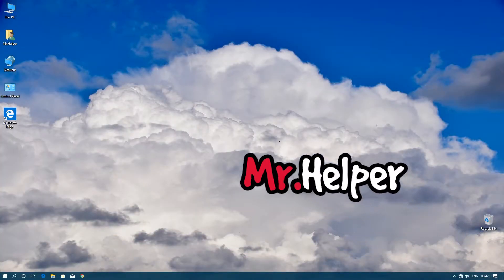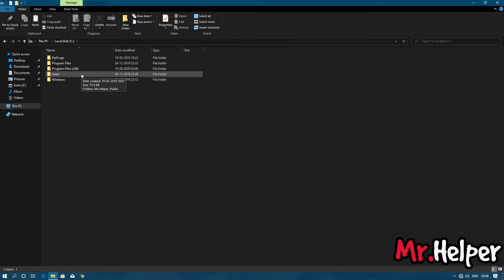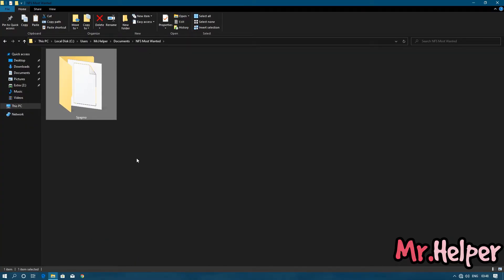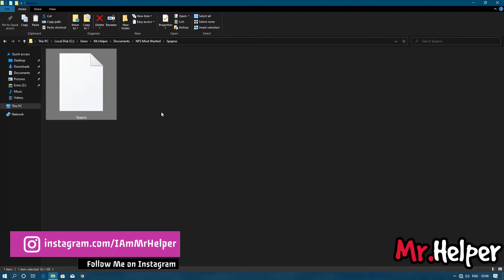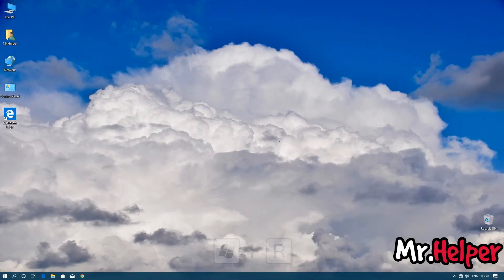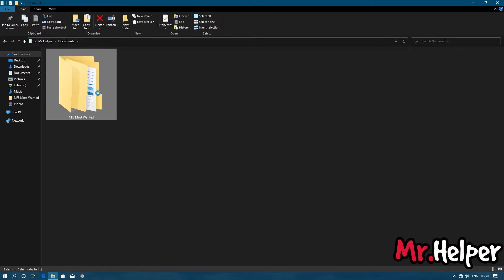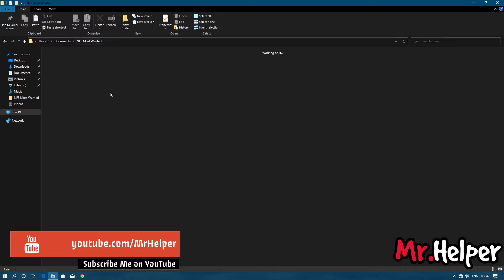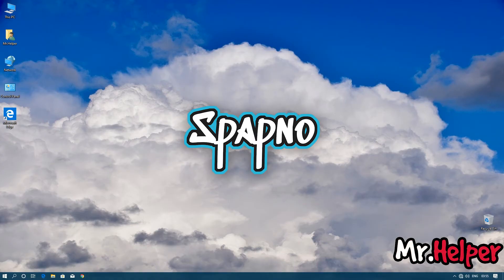How To Find Need For Speed Most Wanted Save File Location